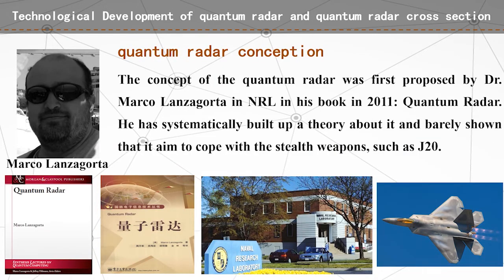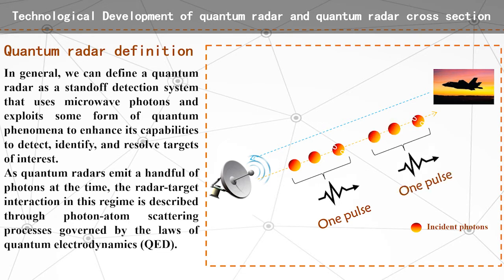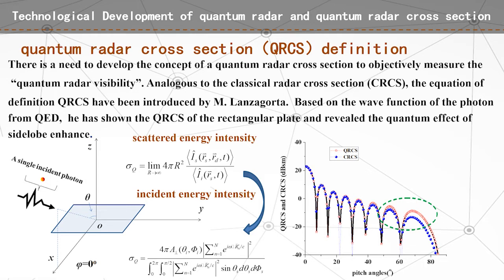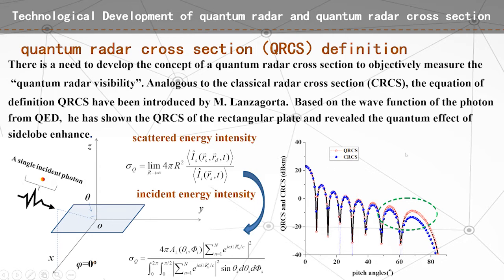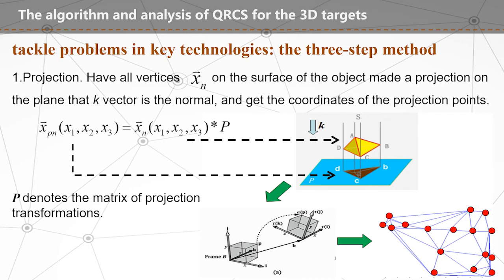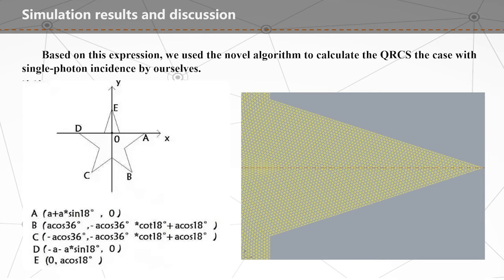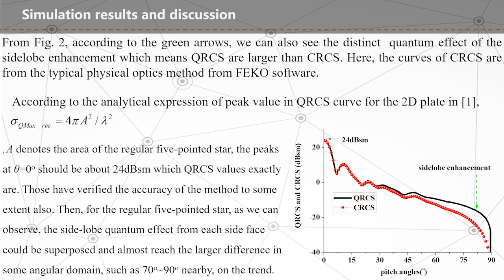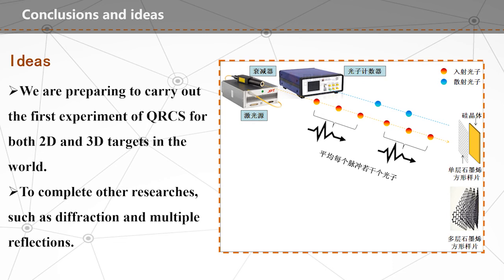The Computation of Quantum Radar cross section for the Regular Five-pointed Star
Authors: Fang, Chonghua (China Ship Development and Design Centre); Hua, Liang (Institute of technology Zhejiang business college); Shi, Xinyang (Wuhan Maritime Communication Research Institute); Xu, Yang (Hubei Medical Devices Quality Supervision and Test Institute)
3rd EAI International Conference on Artificial Intelligence for Communications and Networks